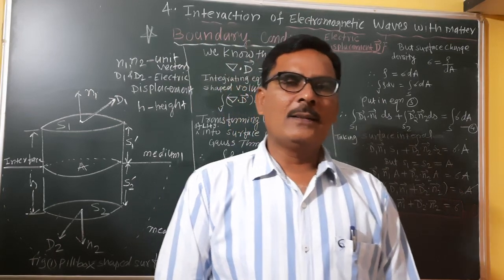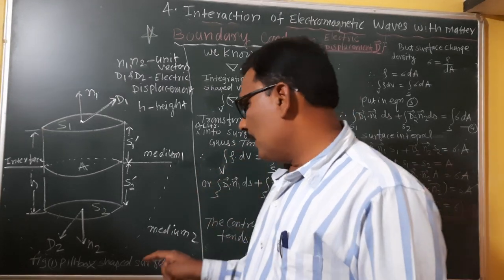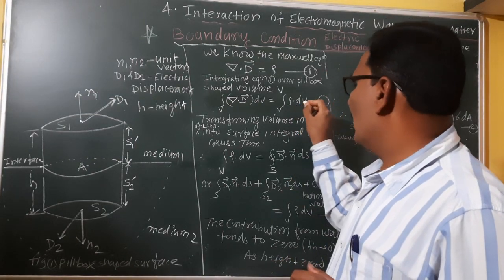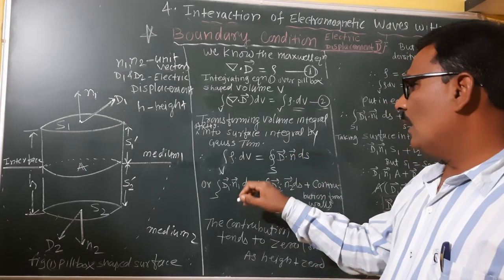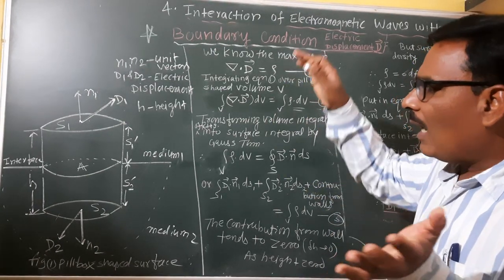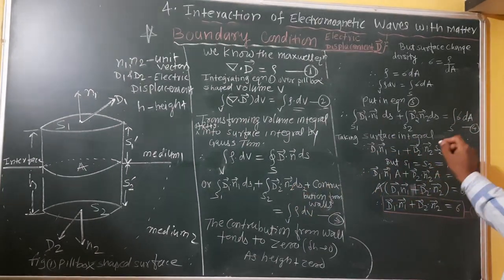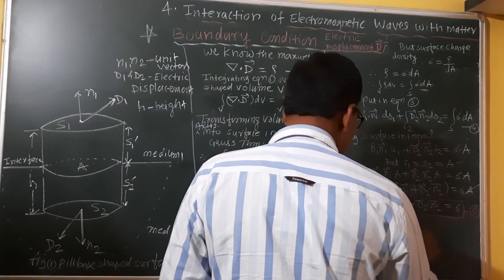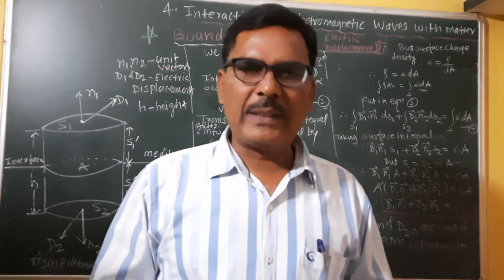Boundary condition for electric displacement D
T.Y.B.Sc. PHYSICS SEM -V